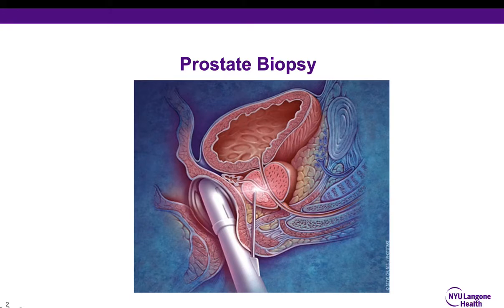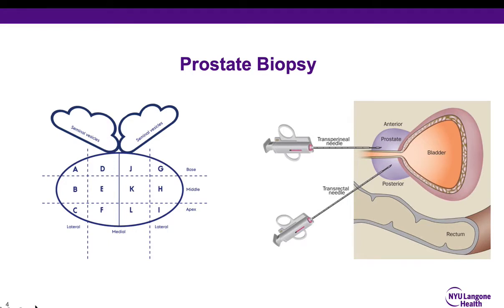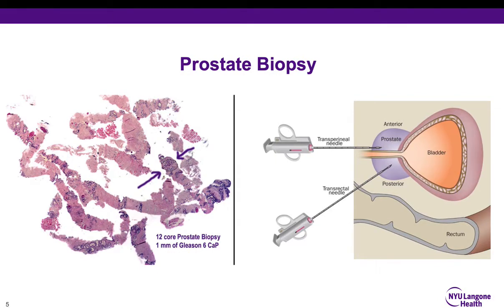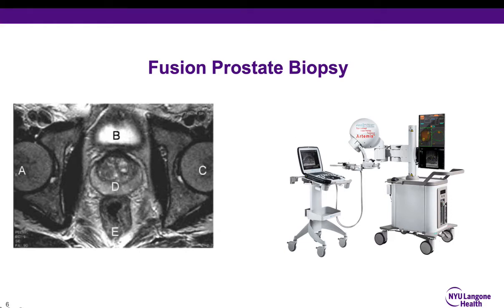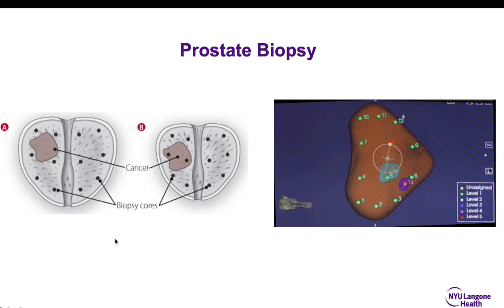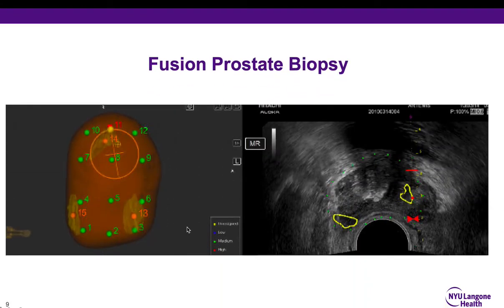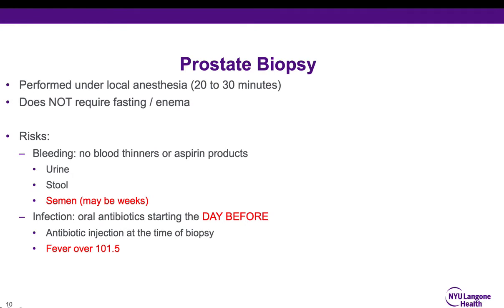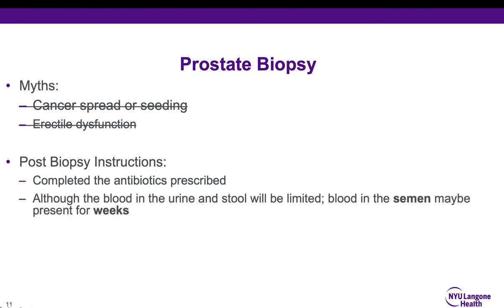Prostate biopsy overview | Dr. William Huang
What exactly happens during prostate biopsy? This video is appropriate for patients having prostate biopsy. If you have an elevated PSA, or are having prostate biopsy as part of active surveillance for prostate cancer, this overview will provide useful information.